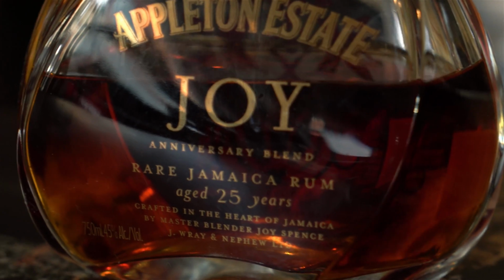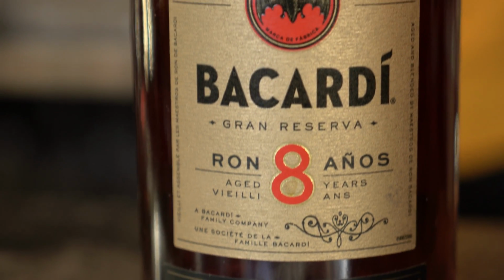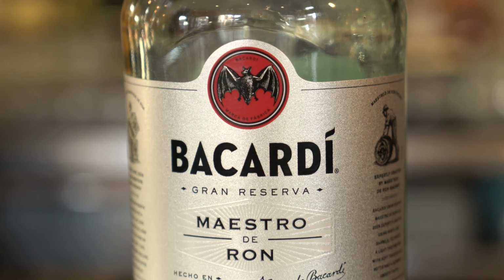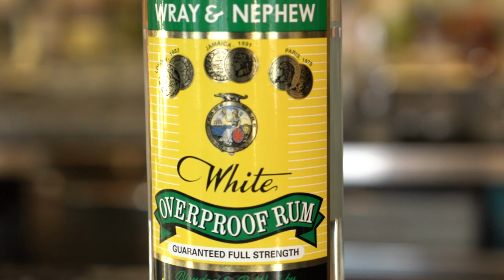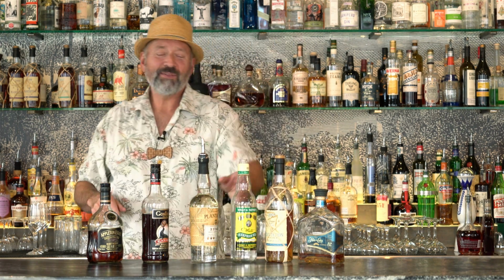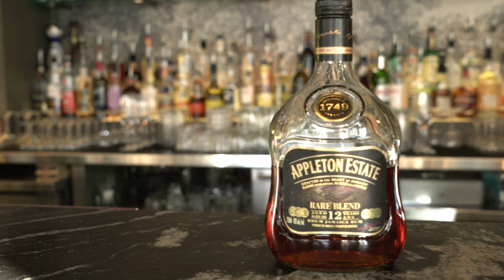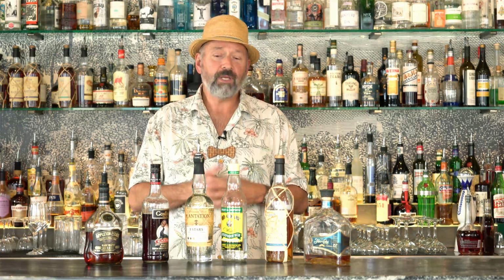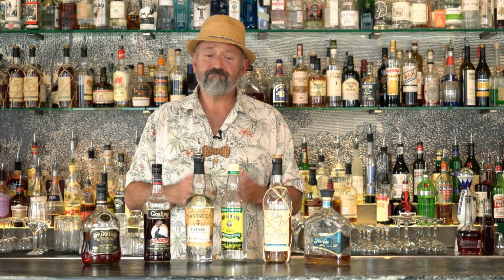Rum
Ernie Slubik was cast to play Chuck Noland in Castaway, however ended up spending all his time distilling toilet boy hooch and selling it to Helen Hunt. After years of professional drinking and semi professional dentistry Ernie is ready to talk about his favourite product... RUM!